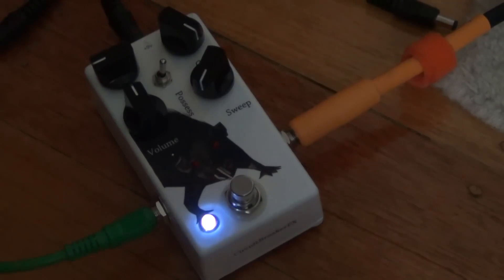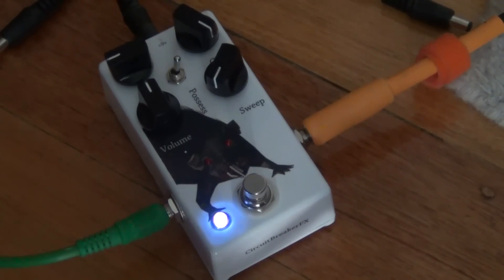Sound Demo: Madbean Slow Loris (aka Dennis Distortion)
Sound Demo of the Madbean Slow Loris, based on the Proco Rat.